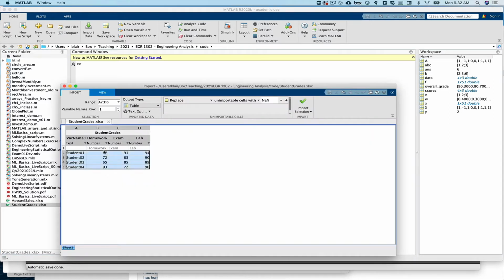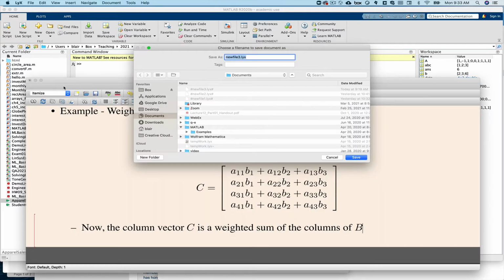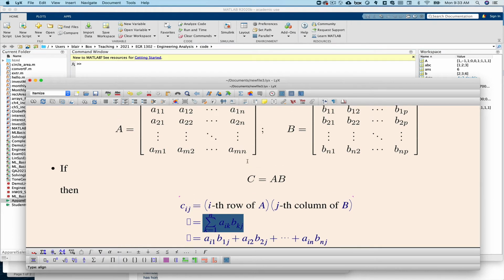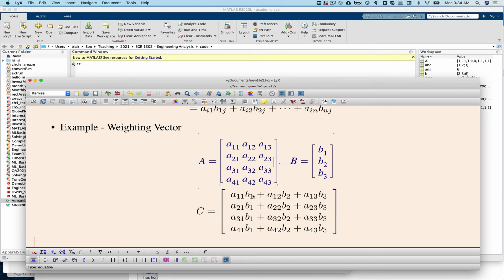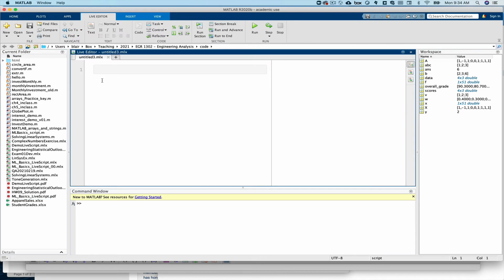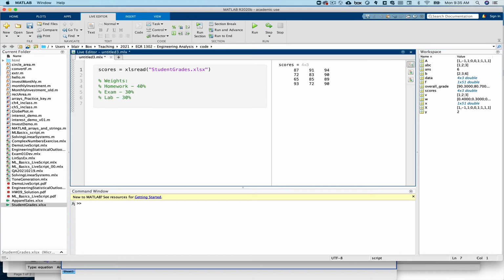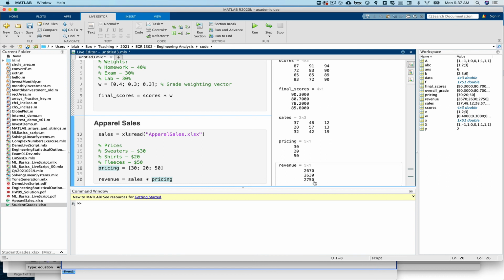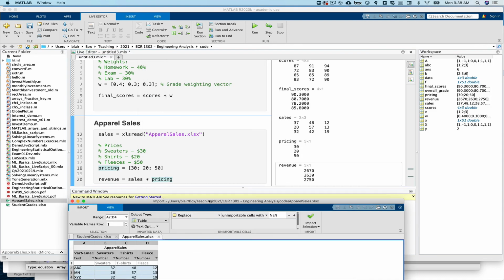MATLAB - Weighting Columns of Data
Here, I use principles from linear algebra to weight columns of data. This can be done simply by forming a weighting vector and multiplying the data by the vector from the right.